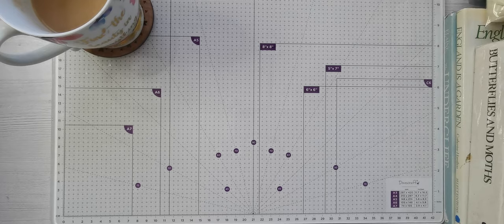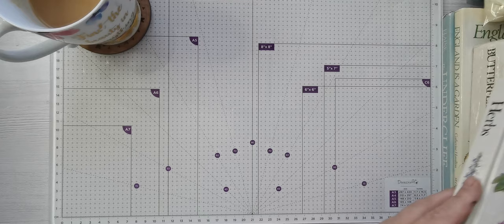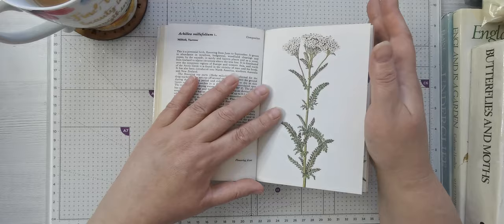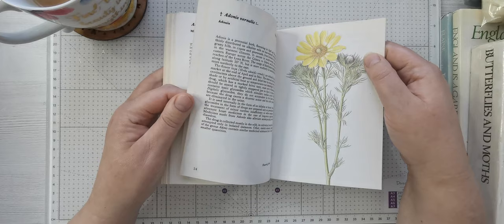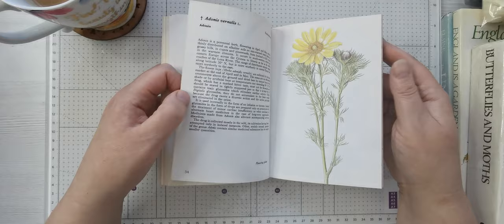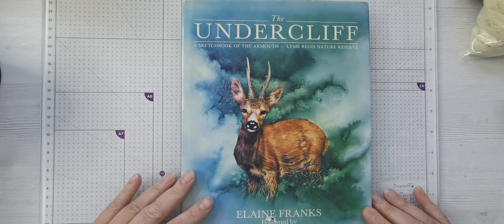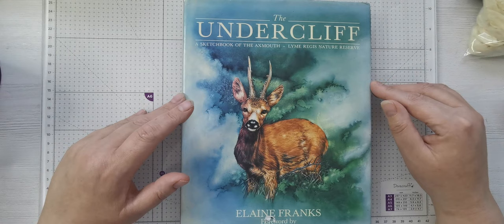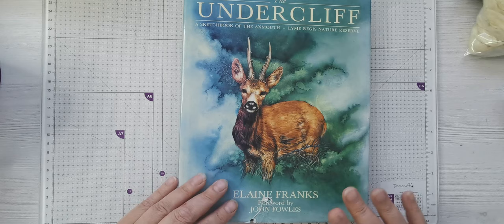Crafty Haul Finds - Junk Journal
Junk journal, things i've brought this month (May 2020)
- Today I'm showing all my new crafty items

**Things i have brought**

Material and patches

Sari and Chiffon

Deckel Scissors

Fiskars ProCision Paper Trimmer

The Undercliff: A Sketchbook of the Axmouth

Field Guide in Colour to Butterflies and Moths

England Is a Garden: A Wayfarer's Companion

Herbs - A Concise Guide In Colour Hardcover

80gsm copier paper
200gsm White Card
200gsm Cream Card